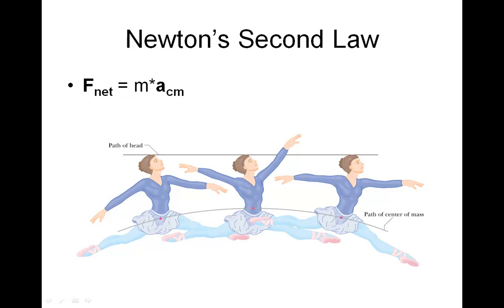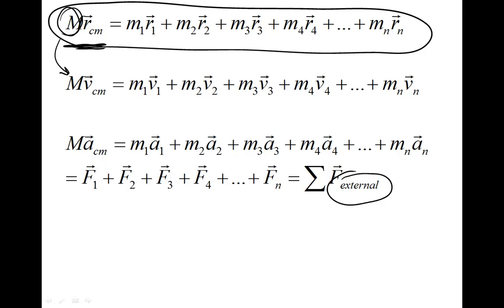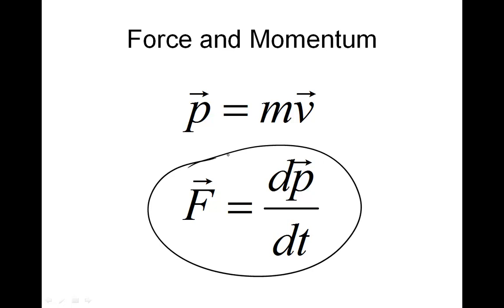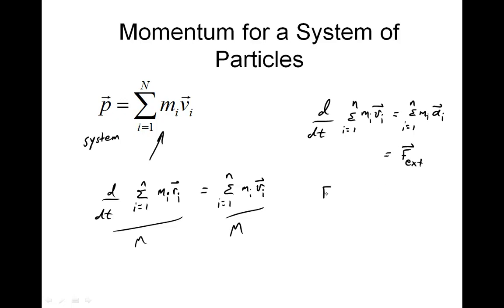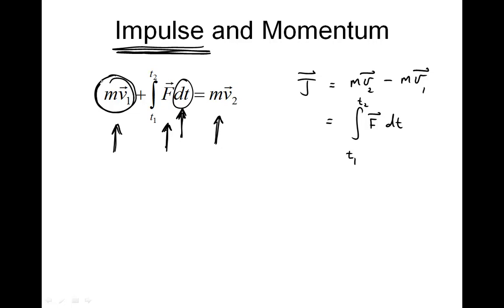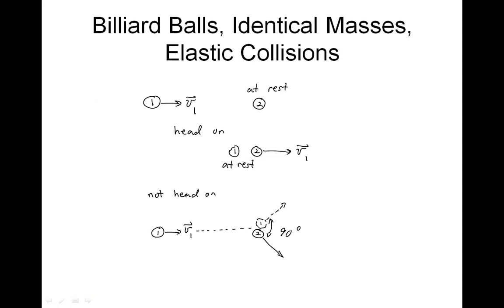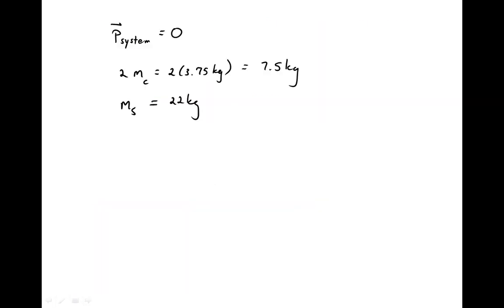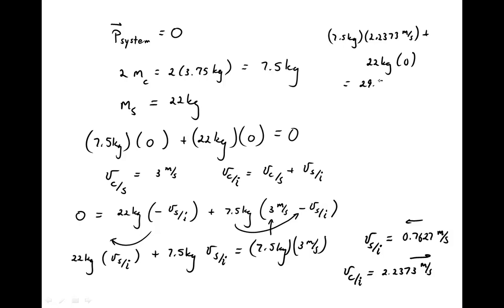PhysicsLecture33Momentum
This lecture covers much of conservation of momentum and includes an example of this principle.